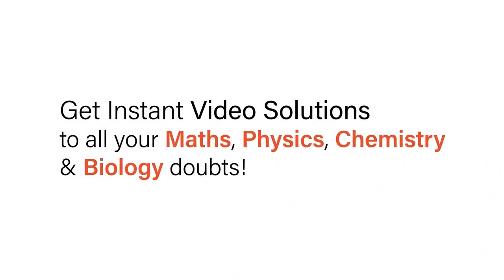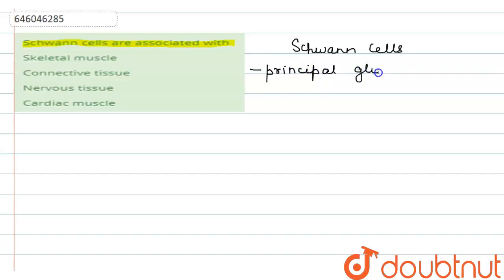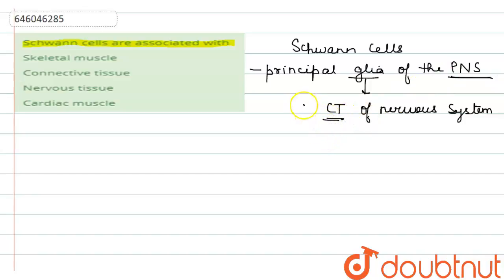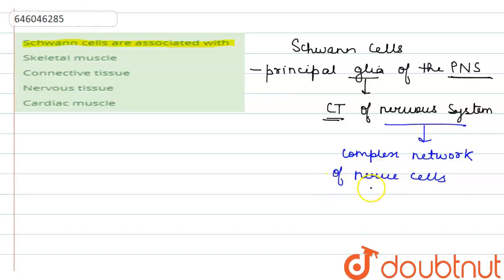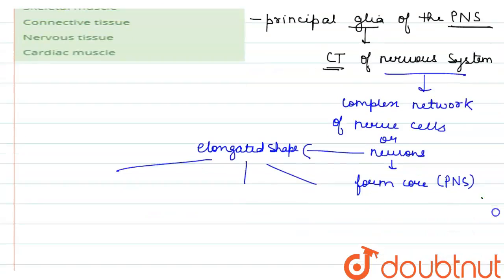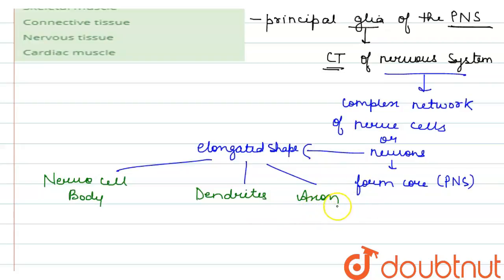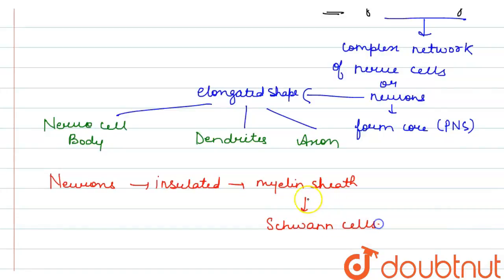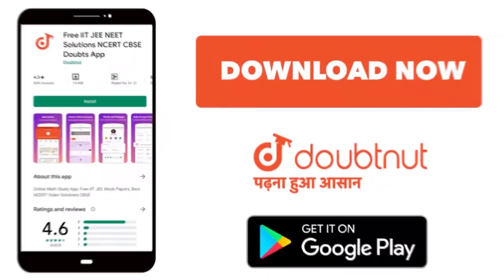Schwann cells are associated with | 12 | STRUCTURAL ORGANISATION IN ANIMALS | BIOLOGY | DINES...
Schwann cells are associated with
Class: 12
Subject: BIOLOGY
Chapter: STRUCTURAL ORGANISATION IN ANIMALS
Board:NEET

👉 Have Any Query? Ask Us.